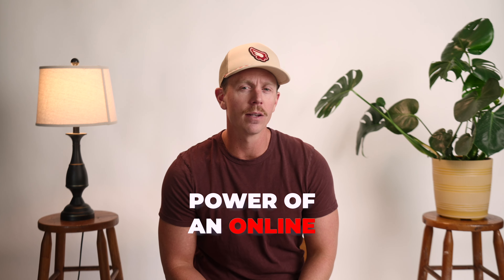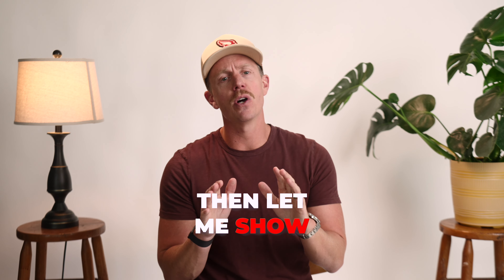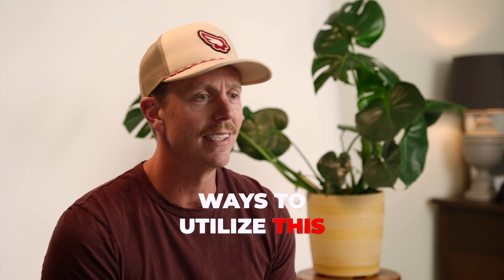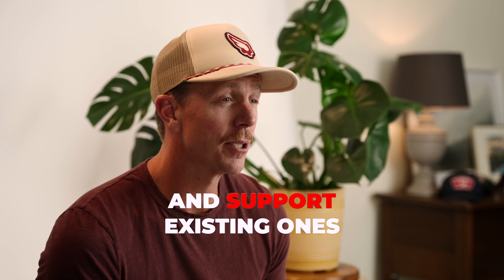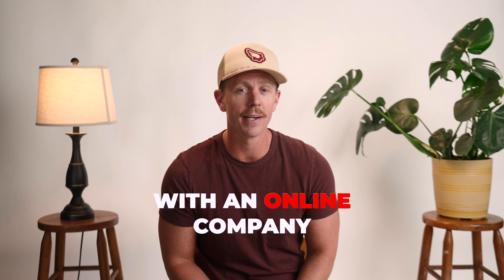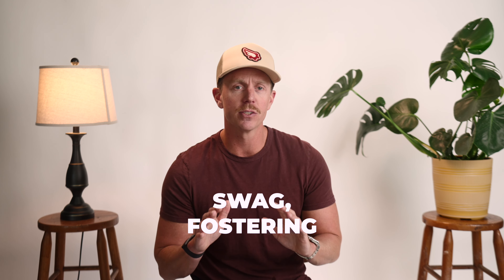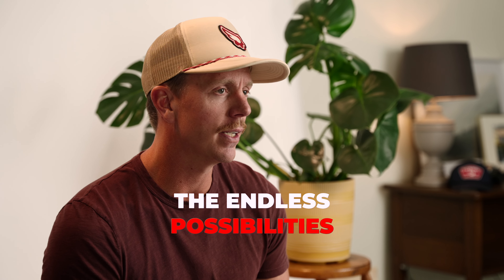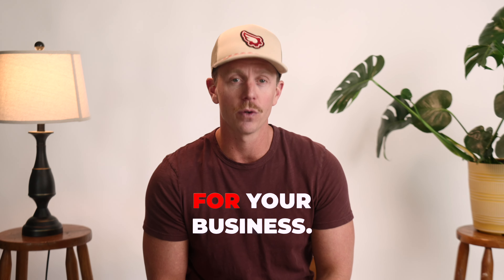Maximizing Your Potential: Harnessing the Benefits of an Online Company Store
This video unravels the transformative ways our platform can elevate your business. From seamless sales and marketing support to making a lasting impact at trade shows, our online store empowers your team with branded merch and promotional items. Showcase your creativity with custom products and giveaways, attracting attention and generating leads.

Navigate the holiday season effortlessly with curated gifting programs that spread cheer and appreciation. Take safety programs to new heights by providing gear and personalized uniforms through our platform, ensuring a secure and compliant environment. Simplify uniform programs, streamline onboarding, and support your team with customized kits and recognition items. At Flywheel, we're not just a creative marketing agency but your dedicated partner in success.

Ready to explore the endless possibilities of an online company store?